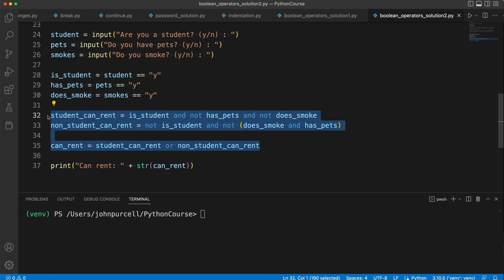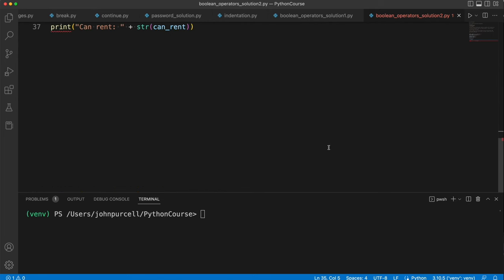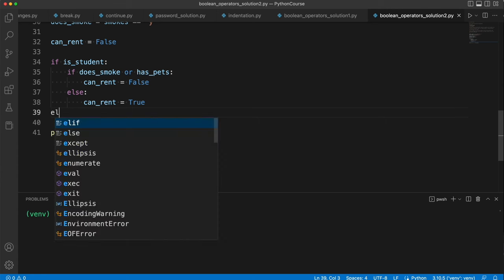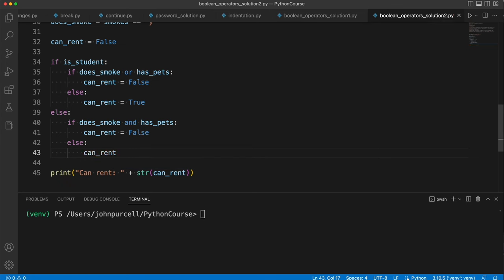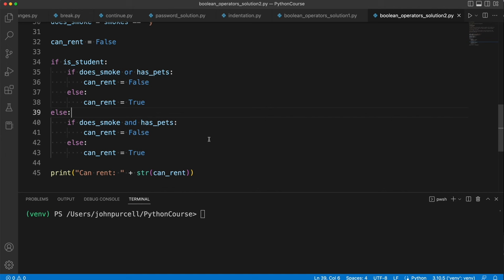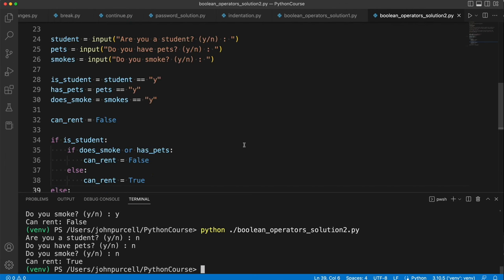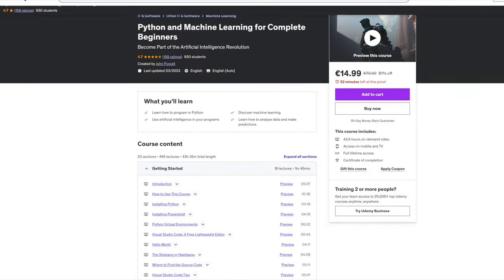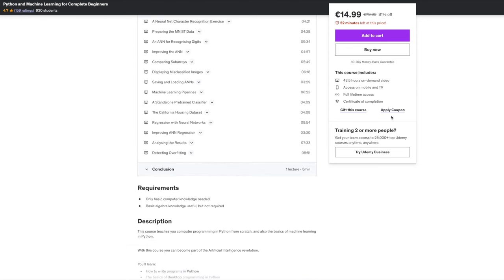Python for Complete Beginners: 0221 Boolean Operators Solution 2